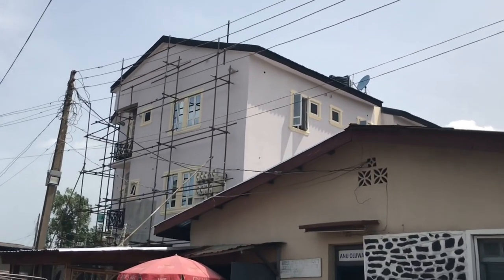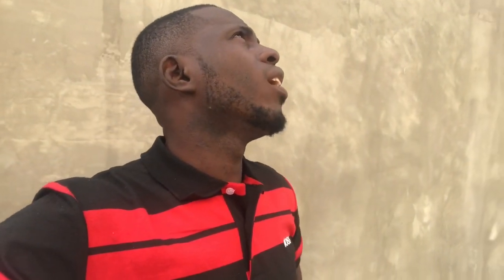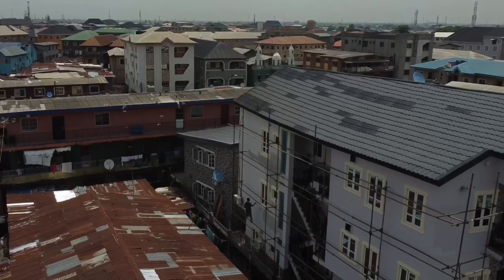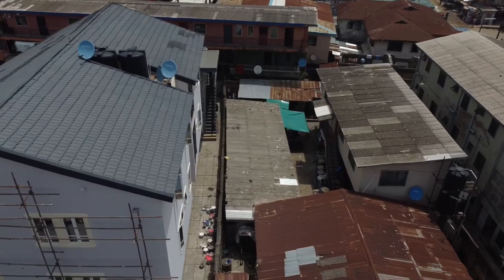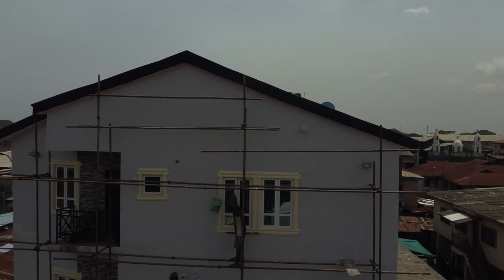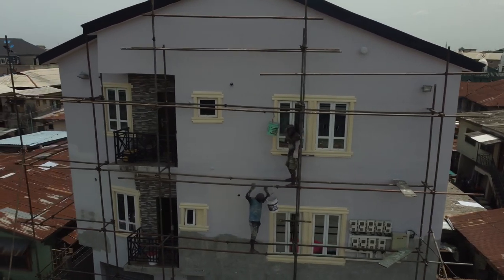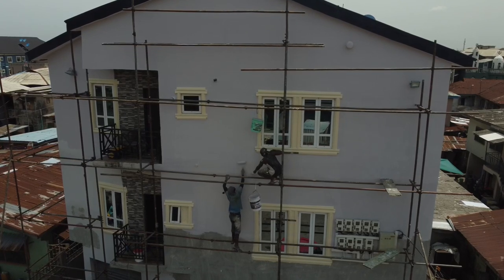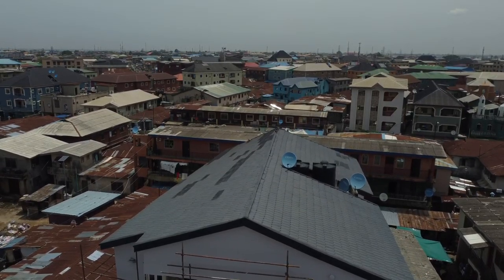HOW TO PAINT EXTERIOR OF HOUSE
HOW TO PAINT EXTERIOR OF A HOUSE.